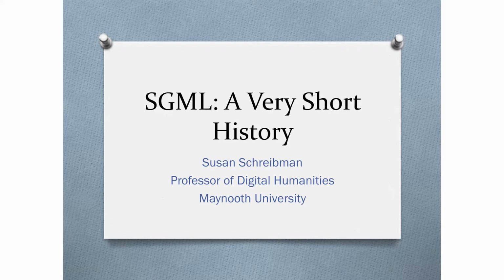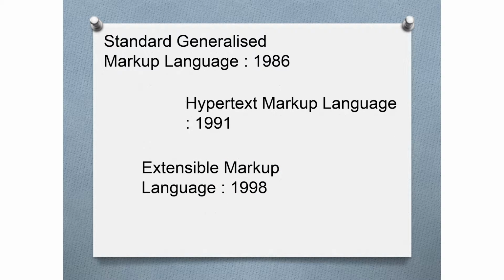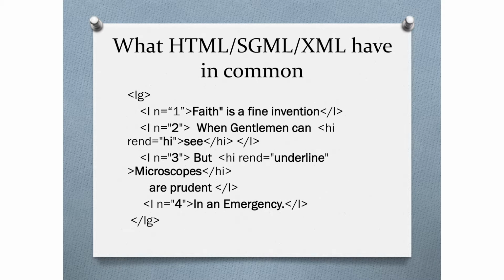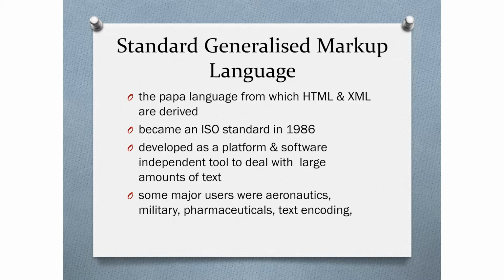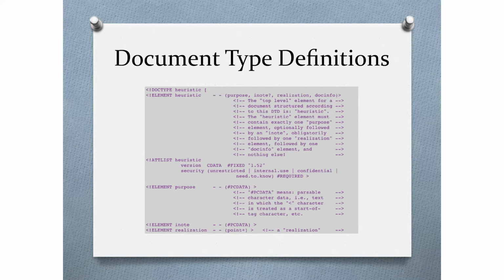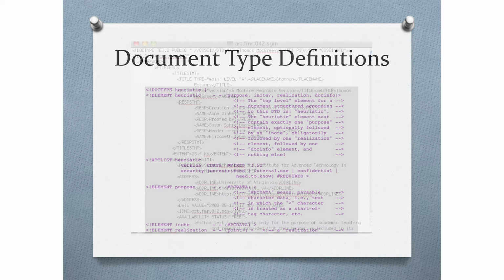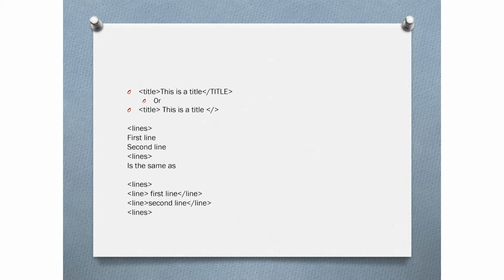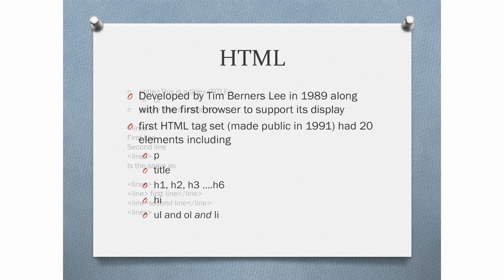DariahTeach Module 2: History of SGML